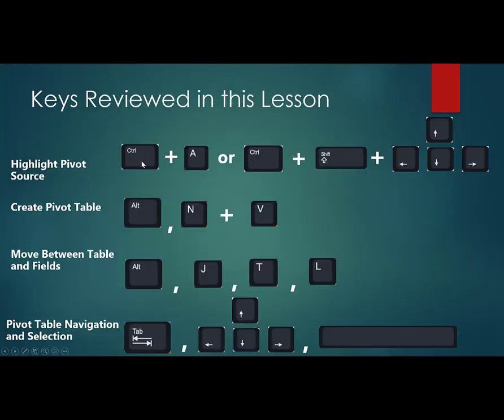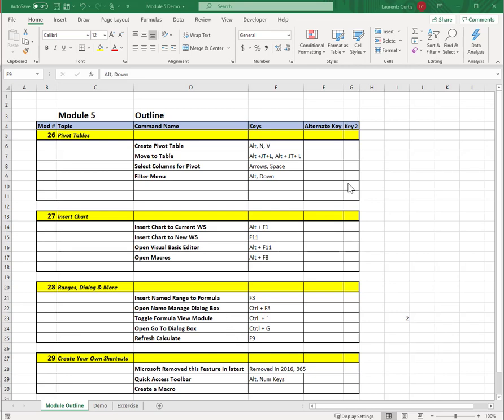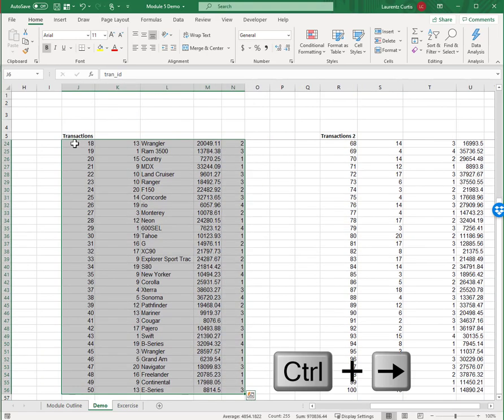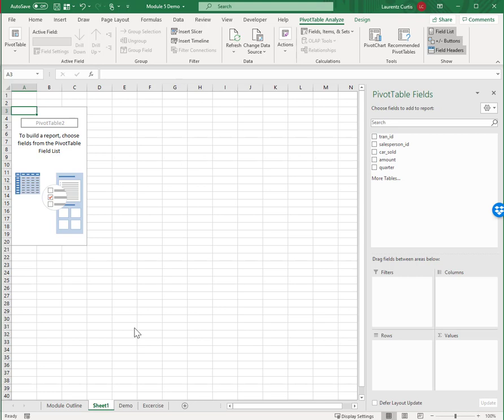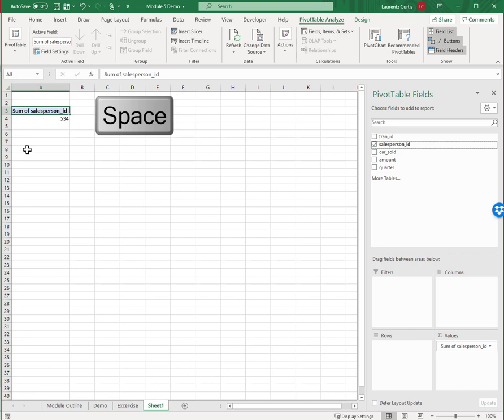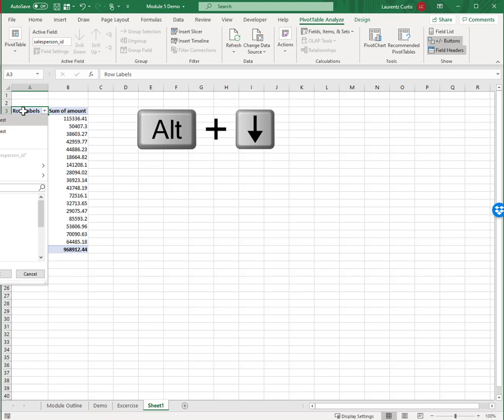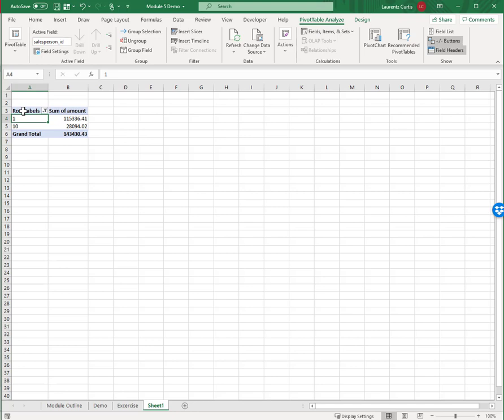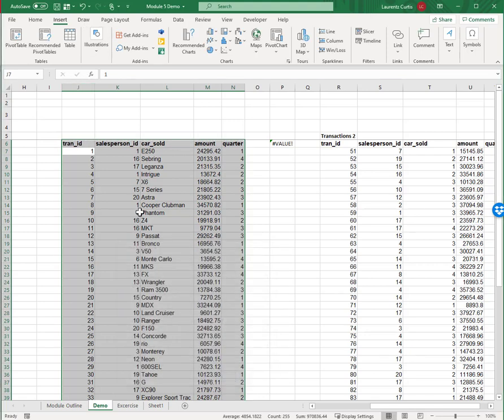Microsoft Excel Pivot Table Shortcuts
26 Pivot Tables Final: In this video tutorial, you can learn about Pivot tables in excel. Pivot table allows you to automatically summarize your complex data in simple ways and analyze the data. For now, you can learn selecting data for pivot table, create pivot table and navigating the pivot table.
 Here are the keys to Remember:
• Highlight Pivot Source: Ctrl + A or Ctrl + Shift + ← ↓ ↑ →
• Create Pivot Table:   Alt, N + V
• Move Between Table And Fields: Alt, J, T, L
• Pivot Table Navigation and Selection:  Tab, ← ↓ ↑ →, Selected Row